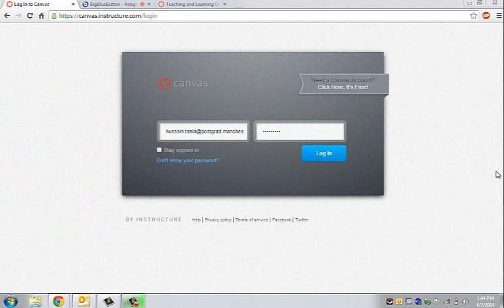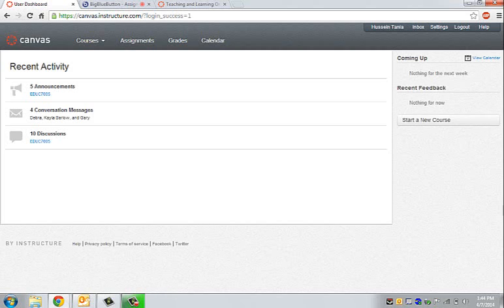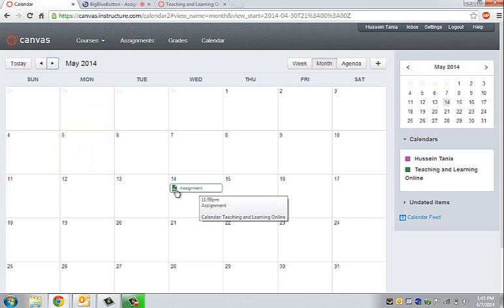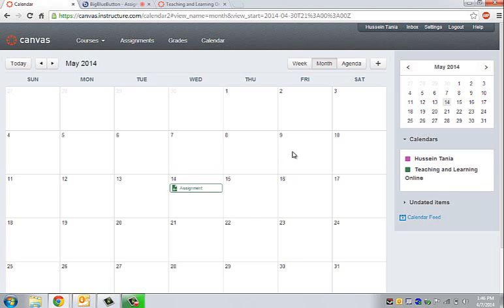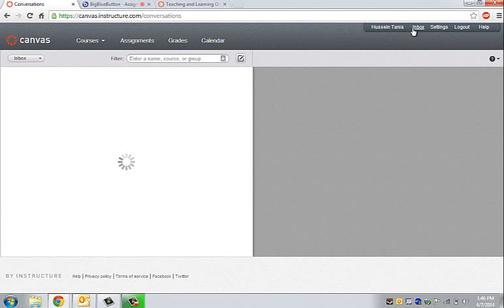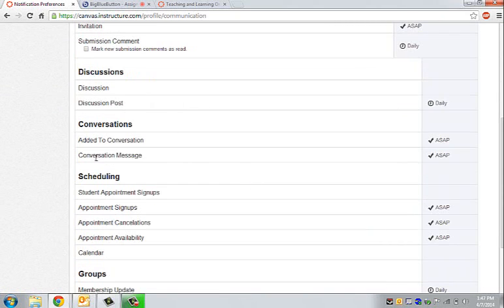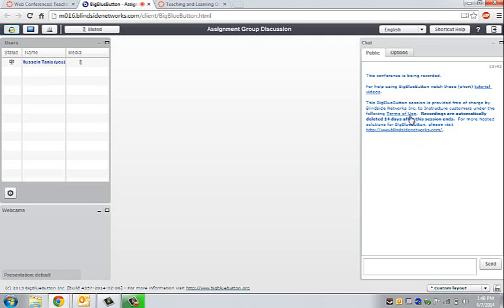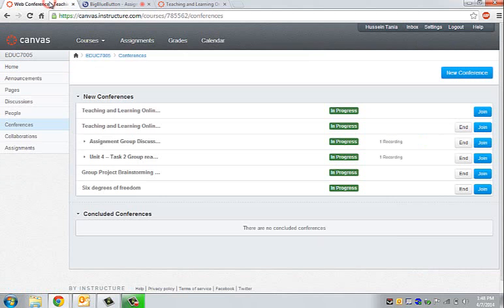Canvas Instructure Review